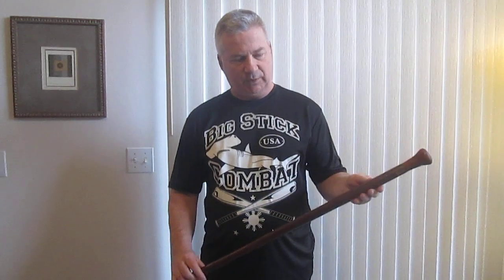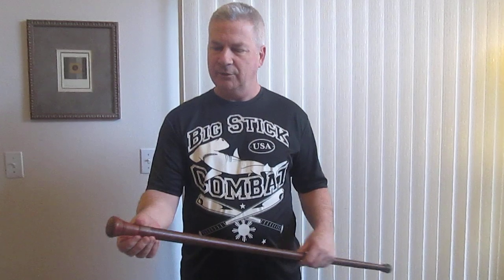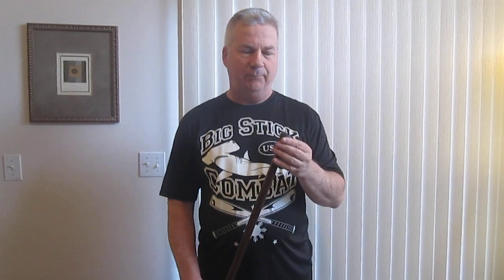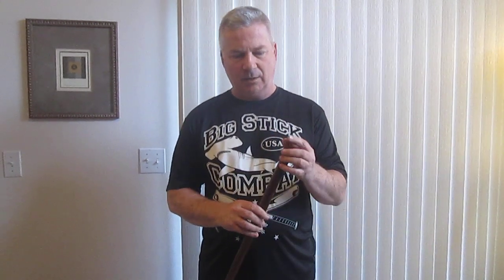PurpleHeart Armoury Cane